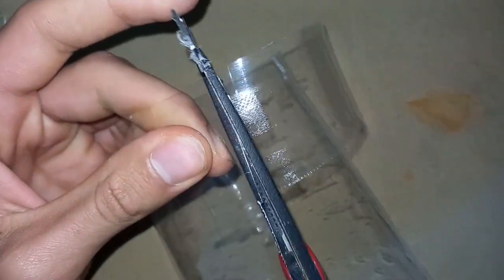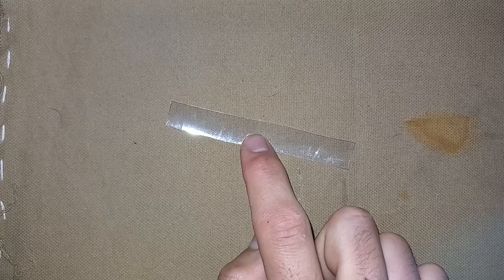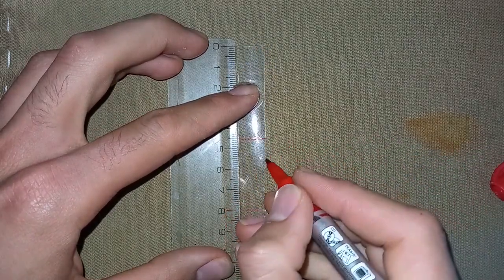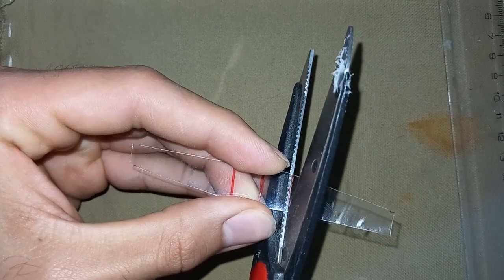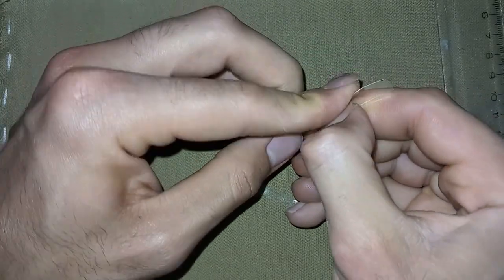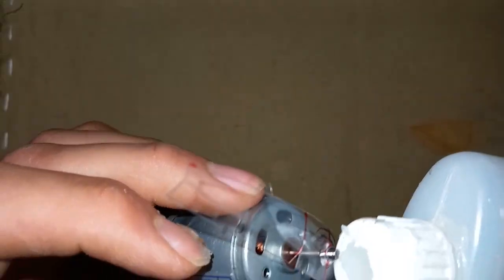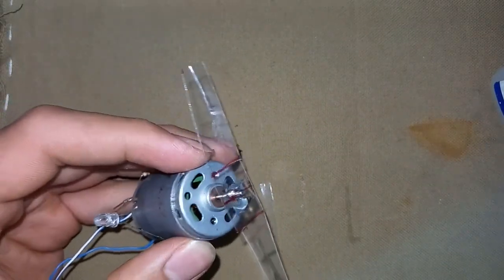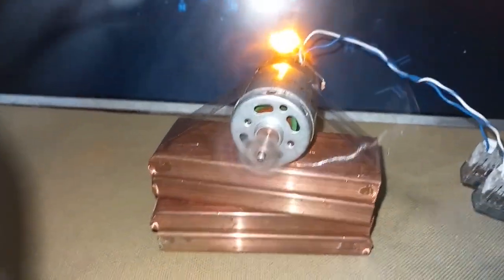DIY Propeller for RC plane or DIY electric fan (two blade design)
A propeller (colloquially often called a screw if on a ship or an airscrew if on an aircraft) is a device with a rotating hub and radiating blades that are set at a pitch to form a helical spiral which, when rotated, exerts linear thrust upon a working fluid such as water or air.

Propellers are used to pump fluid through a pipe or duct, or to create thrust to propel a boat through water or an aircraft through air. The blades are shaped so that their rotational motion through the fluid causes a pressure difference between the two surfaces of the blade by Bernoulli's principle which exerts force on the fluid.